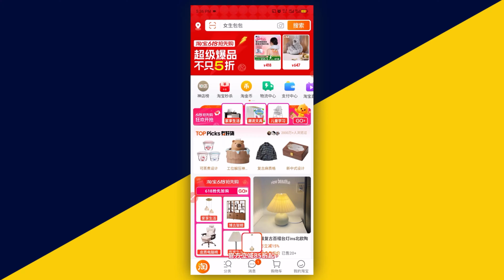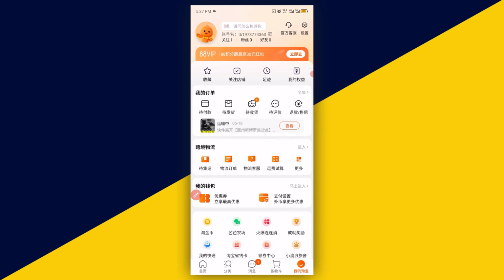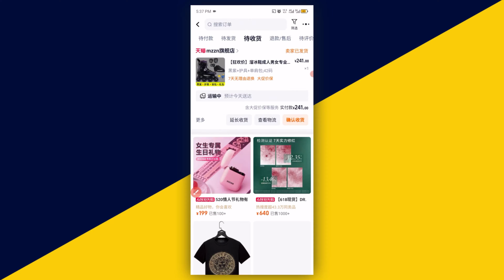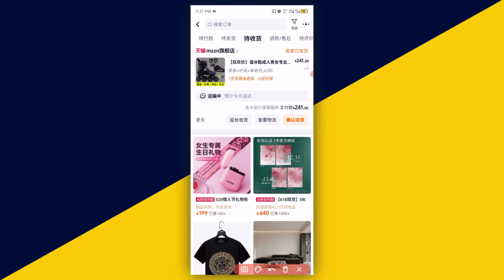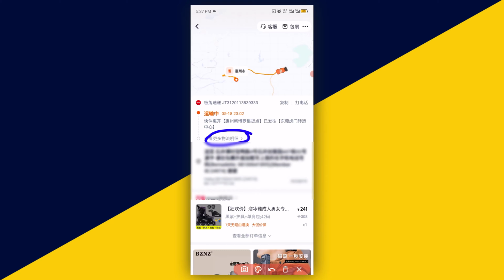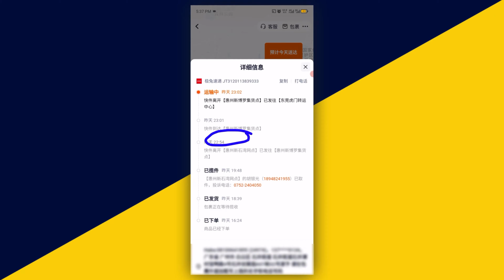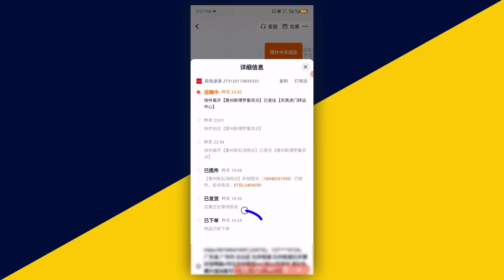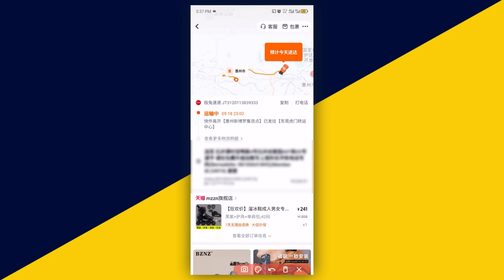How to Track Your Taobao Order Like a Pro!